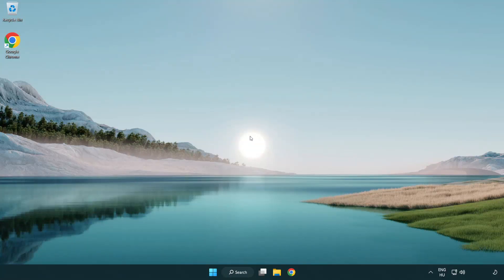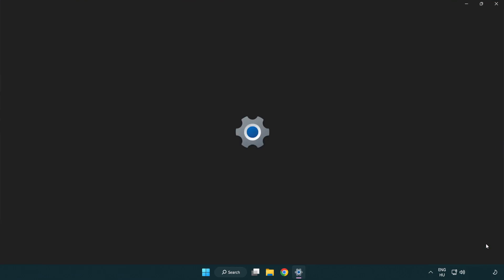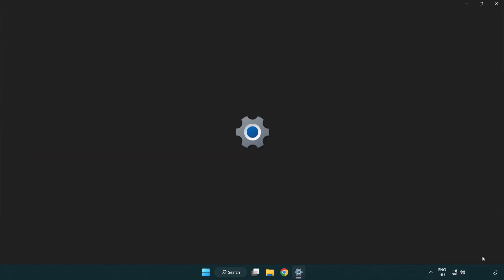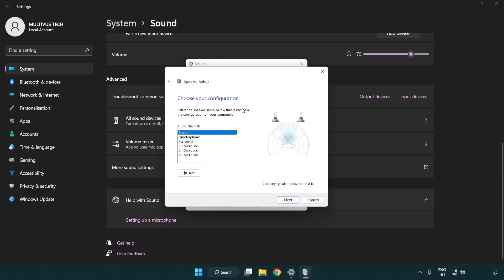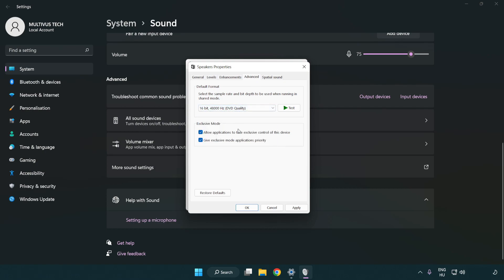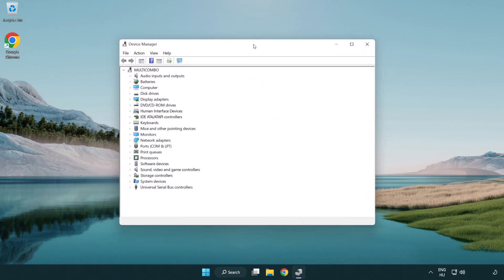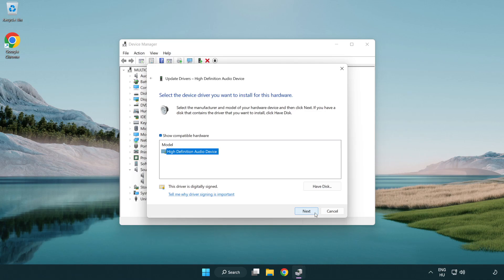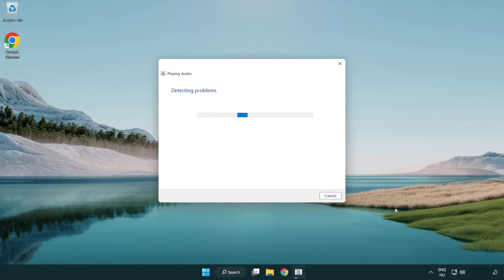How to FIX Battlefield 4 No Audio/Sound Not Working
I'm going to show How to FIX Battlefield 4 No Audio/Sound Not Working